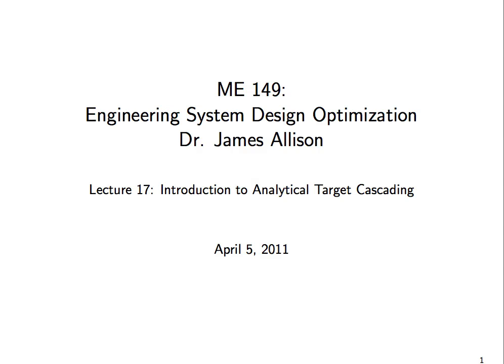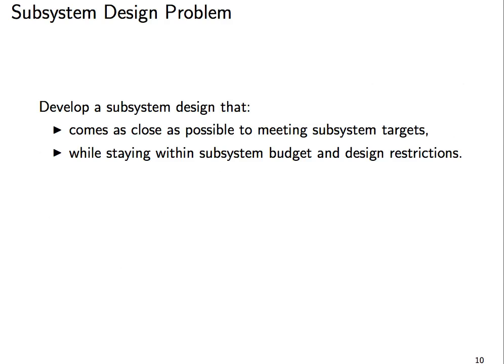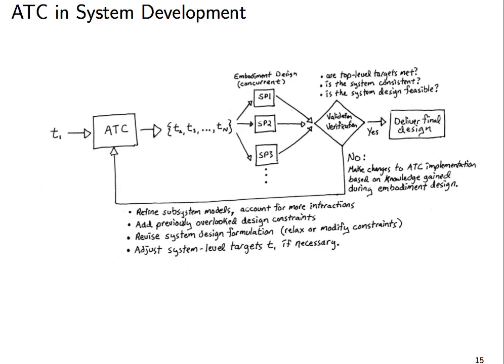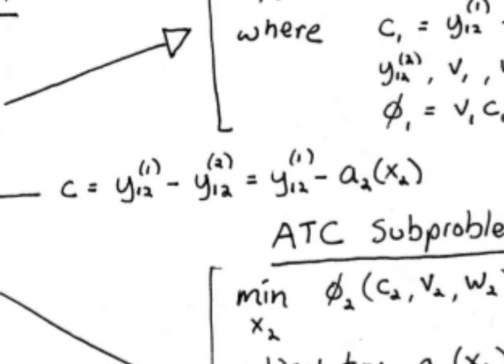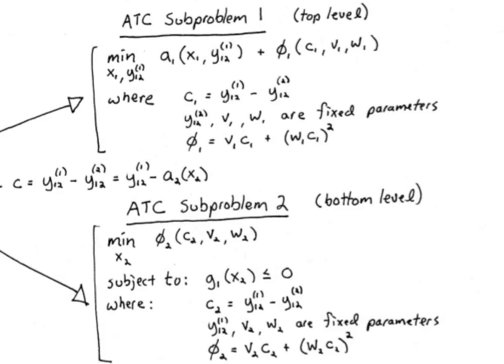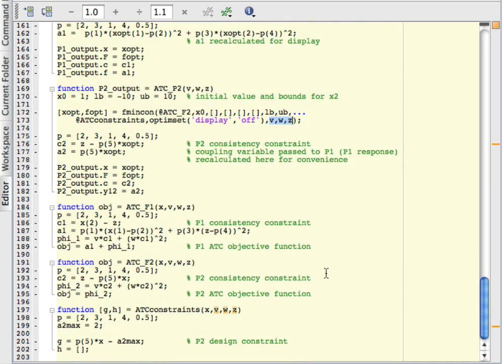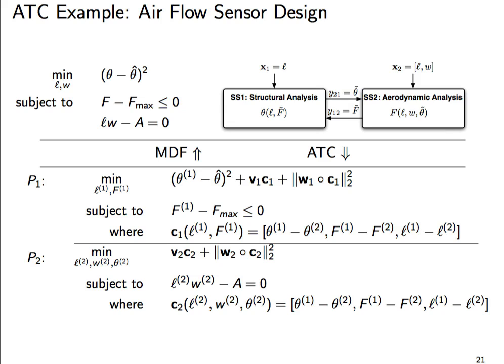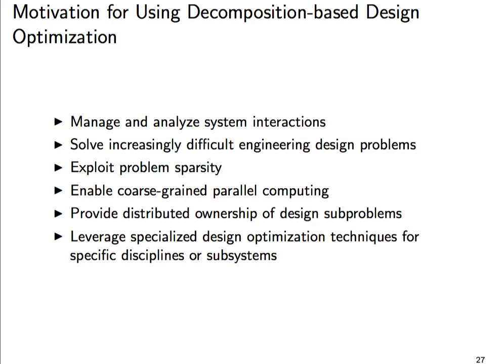Introduction to Analytical Target Cascading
Lecture from Tufts University ME 149 - System Design Optimization
Spring 2011